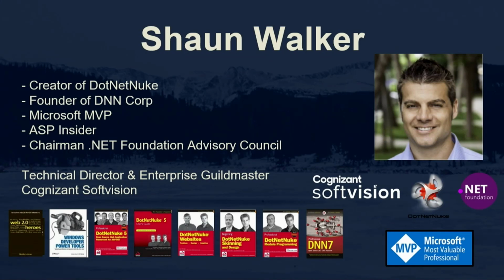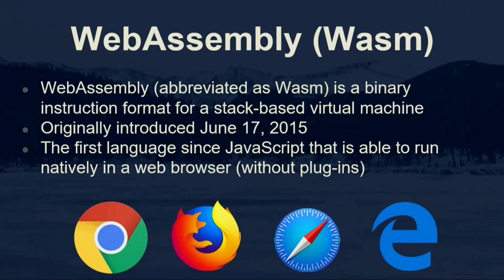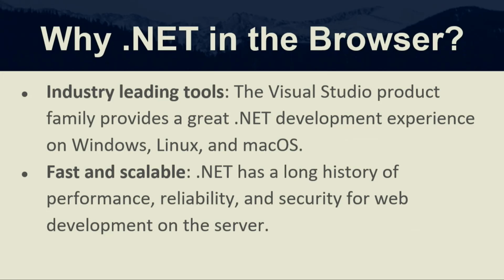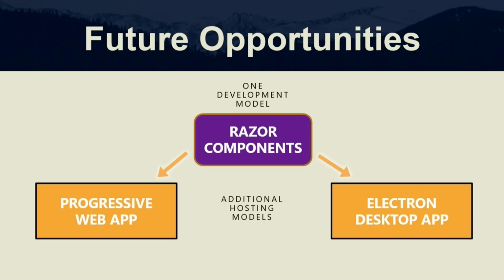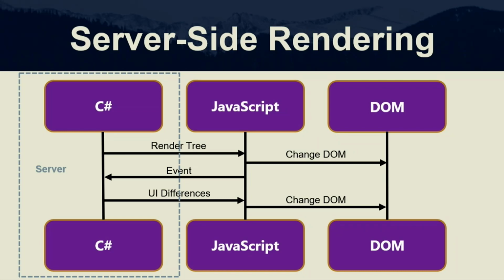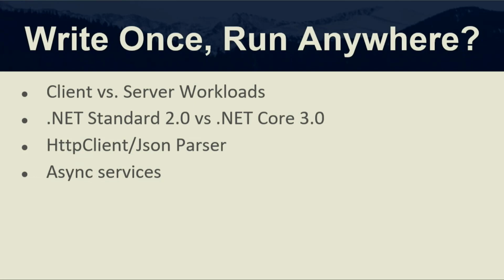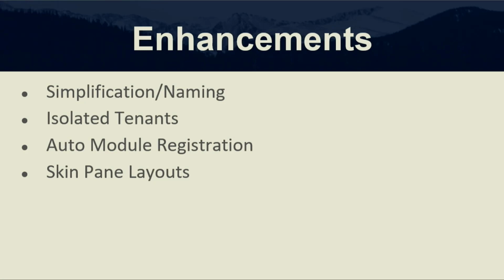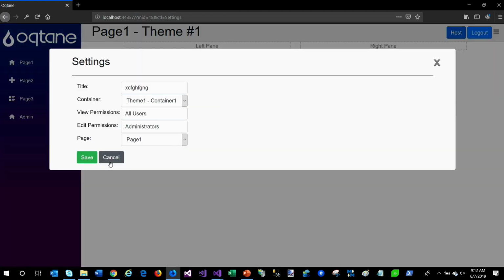Blazor: Blazing a Trail for .NET Web Developers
Event: DNN Connect 2019
Date: June 7, 2019
Title: Blazor: Blazing a Trail for .NET Web Developers
Speaker: Shaun Walker

Blazor is a single-page app framework for building interactive web apps with .NET Core. Client-side Blazor uses WebAssembly, an open web standard that does not require plugins in order to run natively in a web browser. Server-side Blazor uses SignalR to host your application on a web server and provide a responsive and robust debugging experience. Blazor applications work in all modern web browsers, including mobile browsers. In this session Shaun Walker will provide a deep dive on creating web applications with Blazor and will showcase a new modular application framework written using Blazor called Oqtane.